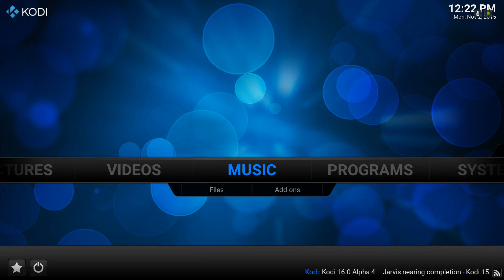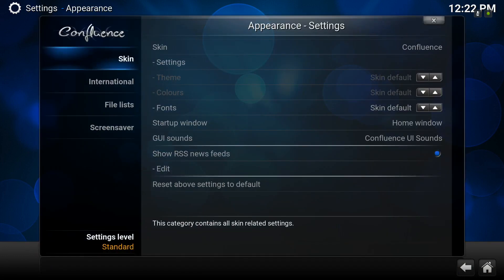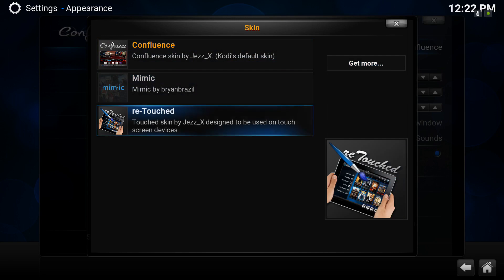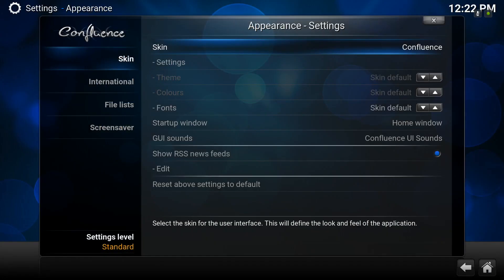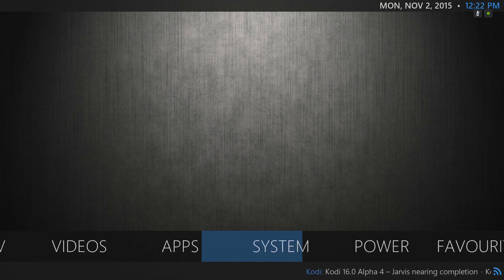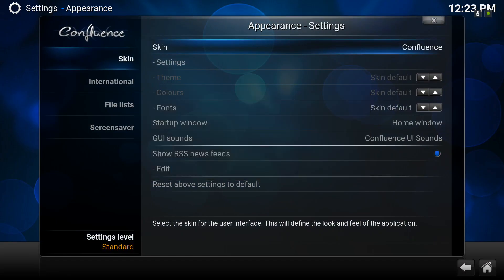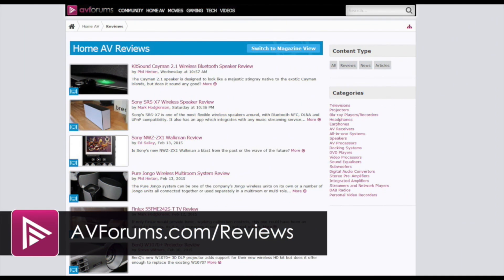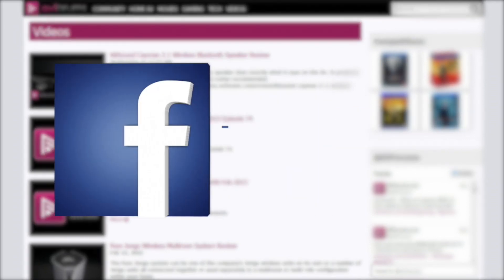How to install a Skin with Kodi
With KODI usage at an all-time high and more and more devices being able to use it, we take a closer look at the world's favourite open source media software.